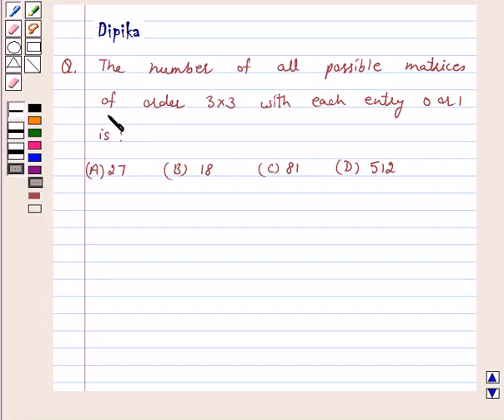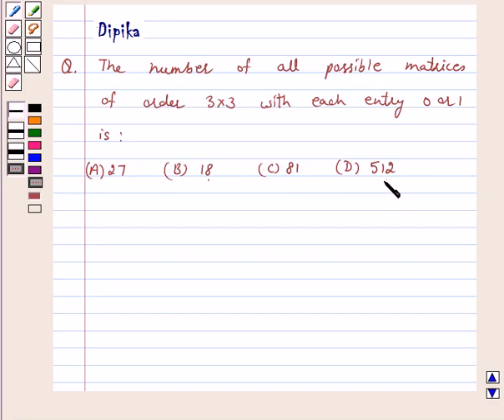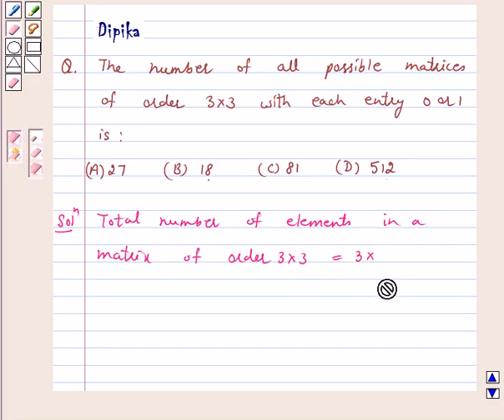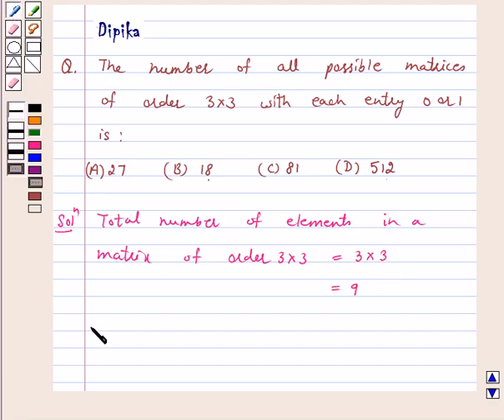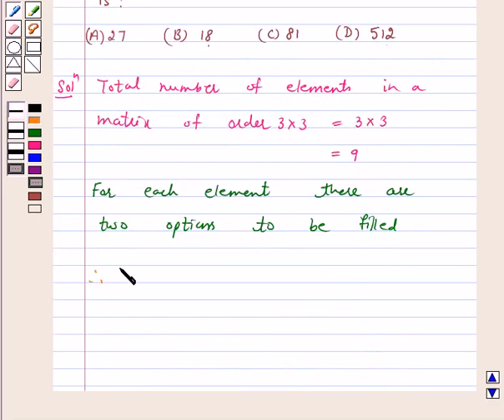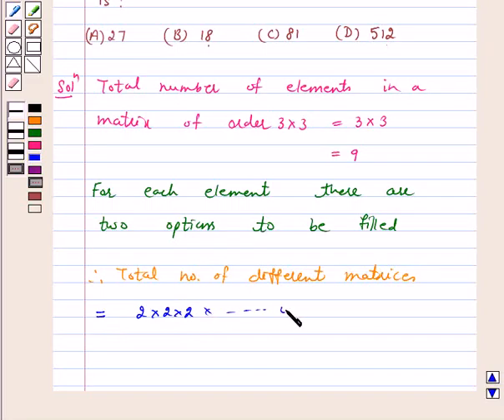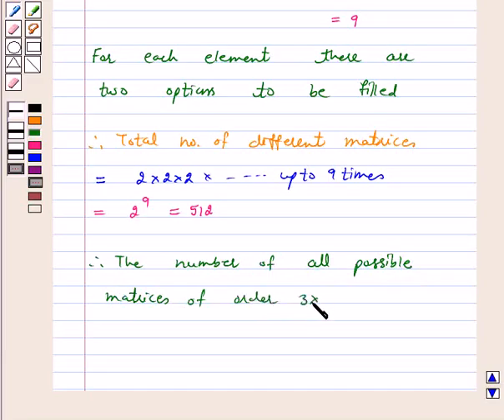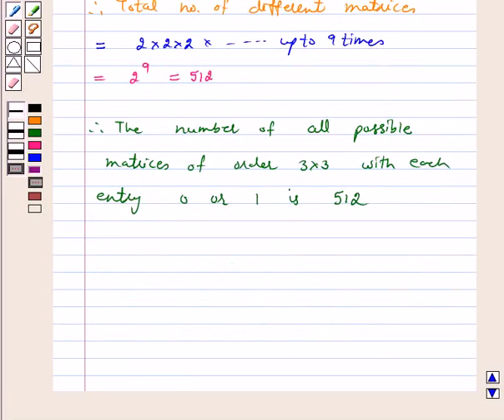Maths XII NCERT 2007 3 3 1 10